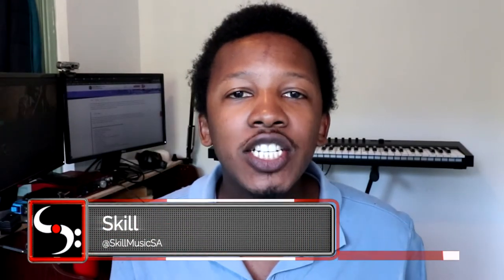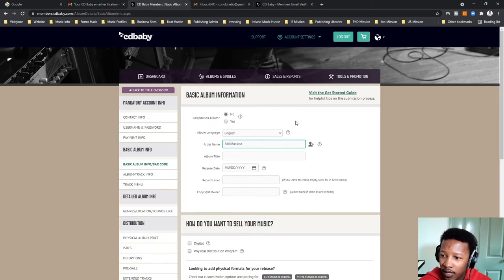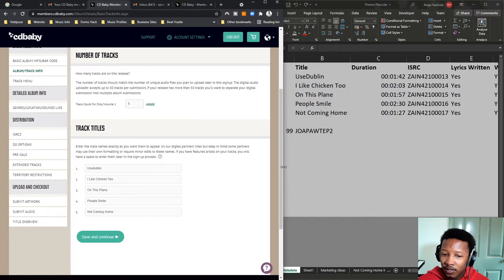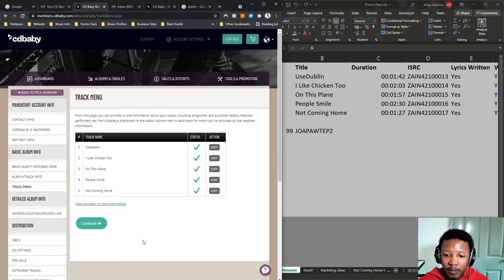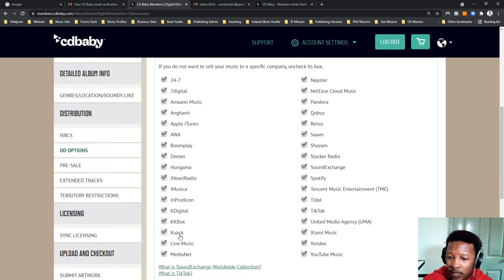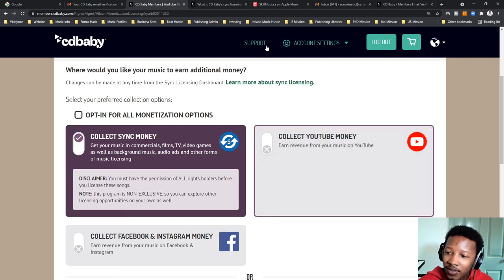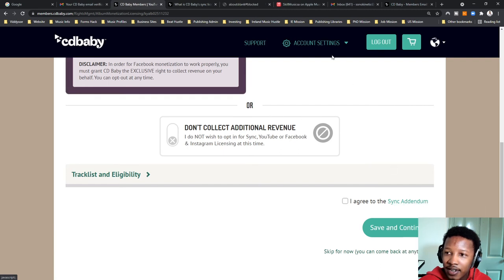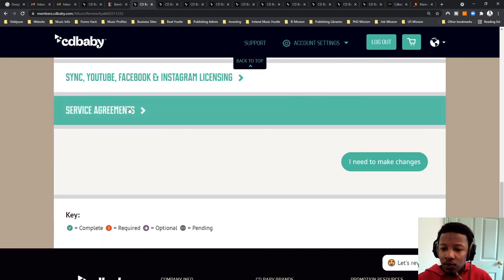How To Get Music On iTunes Using CDBaby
This video give 10 ways to Market your music for free.

0:00 Introduction
1:45 Registration to CD Baby
2:38 Navigation Options
3:59 Setup Album Release
2:21 CD Baby Pro vs. Standard
5:26 Basic Album Information
16:58 Detailed Album Info
20:23 Distribution Details
26:33 Sync and Other Licensing
31:31 Album Artwork
34:08 Upload Tracks
34:45 Service Agreement
36:33 Payment
38:23 Inspection Period
39.25 Outro

If that one gets full, there might be space in one of these ⬇